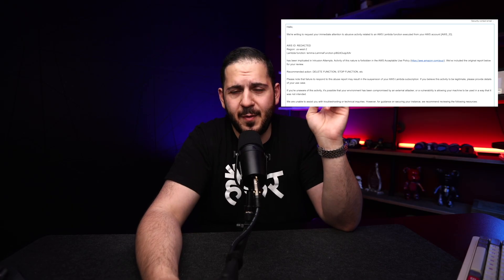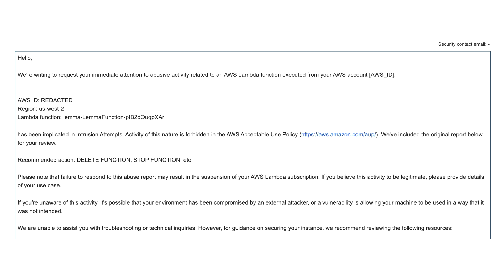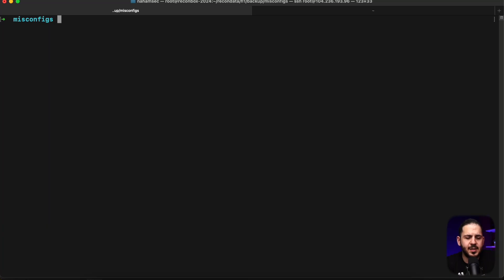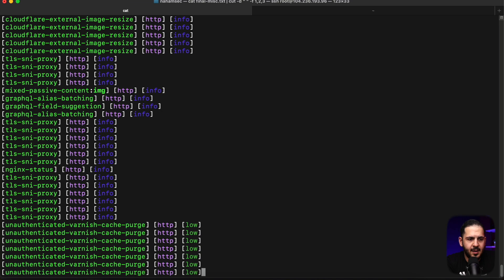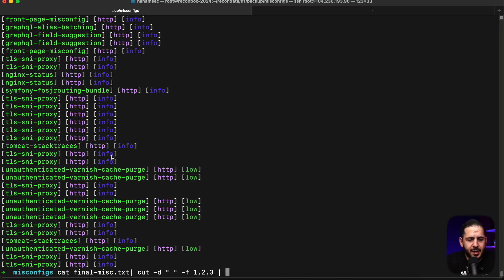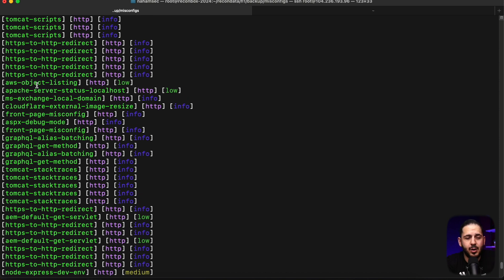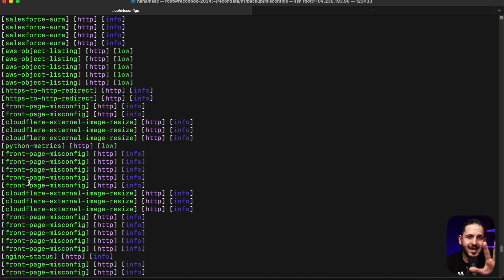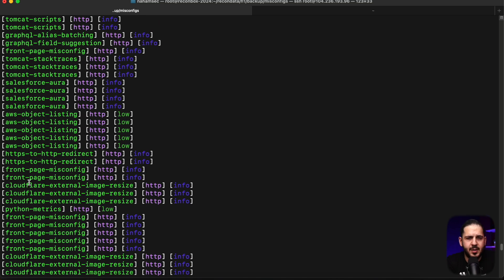Running Nuclei On All My Bug Bounty Programs